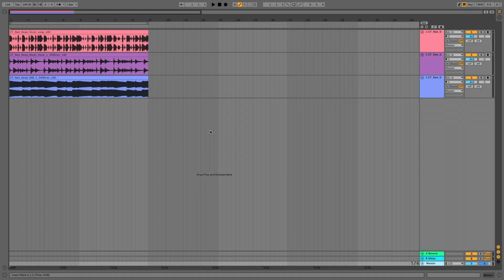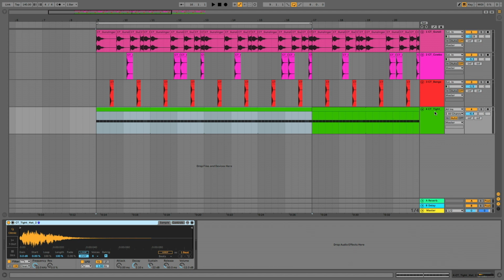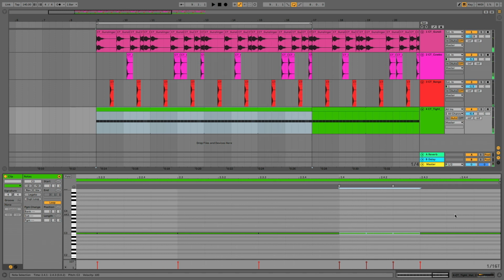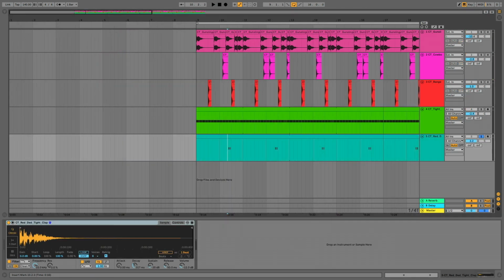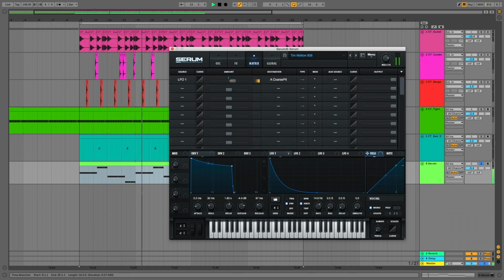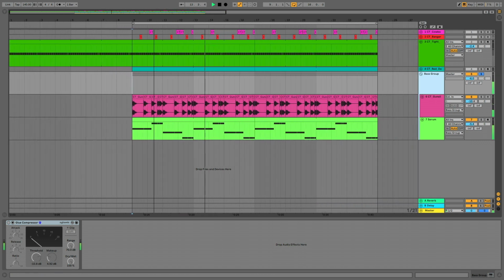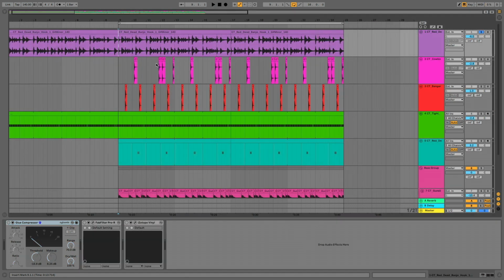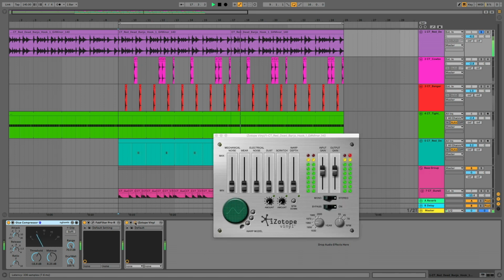How To Make A Country Trap Beat Tutorial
You’ve seen the video and the memes, and now it’s time to next the next step in your appreciation of Lil Nas X’s ‘Old Town Road’ by making your own hard ridin’ take on the country trap genre! In this tutorial we’re using Rankin Audio’s Country Trap & Cowboy Beats to make a western-themed trap banger that will have all the least-syphilitic saloon girls beating a path to your door.

From world famous open format superstar DJ, producer and certified wavelord Akira The Don comes the ultimate country trap sample pack.

This pack contains all the sounds necessary to create your own country trap bangers in the vein of chart-toppers like Lil Nas X, Billy Ray Cyrus and Tyga, and underground pioneers like Lil Tracey, Yelawolf and Young Thug.

All the components you need are included - on the Country side, we’ve got a wealth of beautifully executed real live banjos for you to get your Deliverance on, achy breaky slide, steel and nylon guitars, organs, chords, and more. Meanwhile, on the Trap side, we’ve got thundering kicks, crisp snares, claps and perks, murderous 808s, and a wealth of fresh phonk, cloud and vapor-trap inspired SFX.

Everything you need to craft the next country trap number one smash hit!